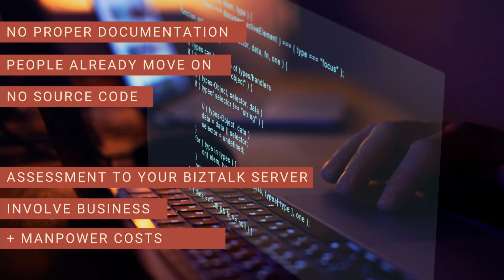Migrating BizTalk Server to Azure Integration Services will be expensive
It will not be cheaper! Somehow, it shocked some people and was often misinterpreted. Even the definition of expensive is not clear sometimes. This may be normal since our talks are short, and we cannot go into detail on all topics. So, I will take this Friday Fact to clarify my message and pass the right story.